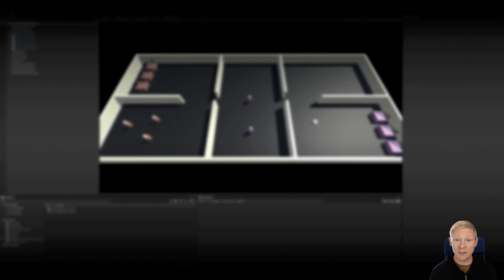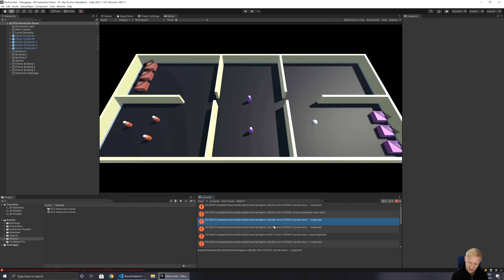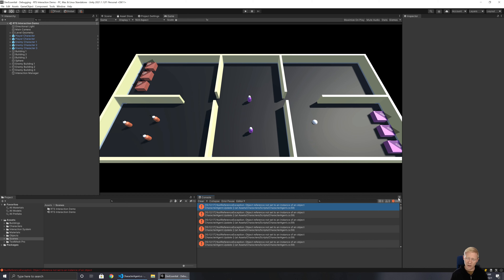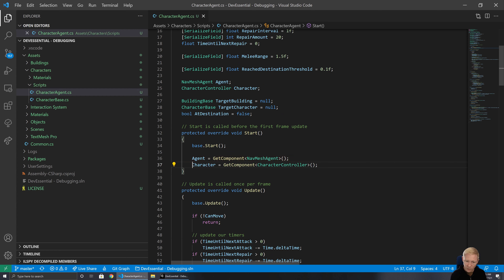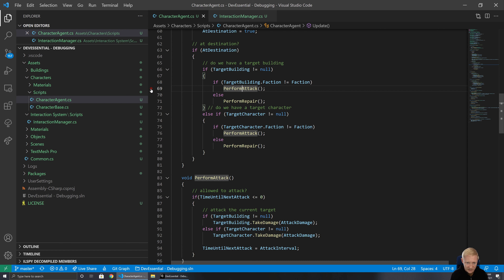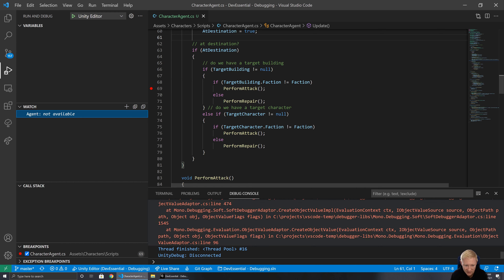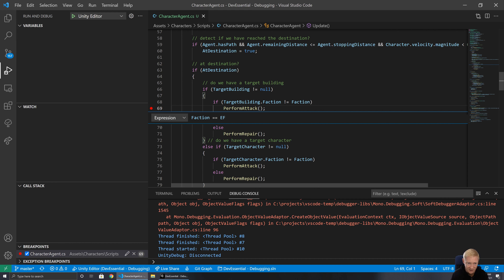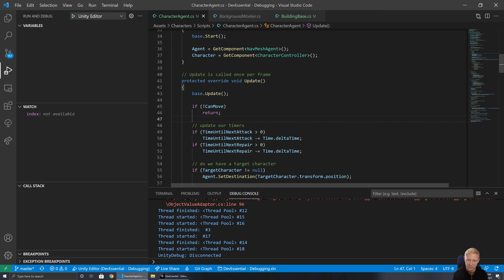Unity Tutorial: Introduction to Debugging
Bugs are an inevitable and unavoidable part of game development so it's important to learn how to find and fix them. In this video we'll take a look at the essentials of how to use the debugger to track down issues and resolve them and some common issues that we can run into.